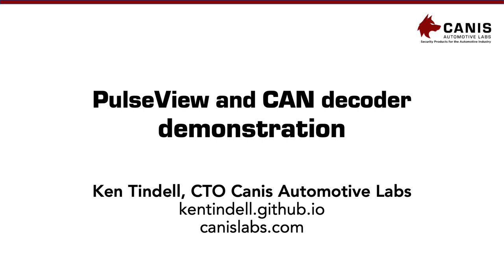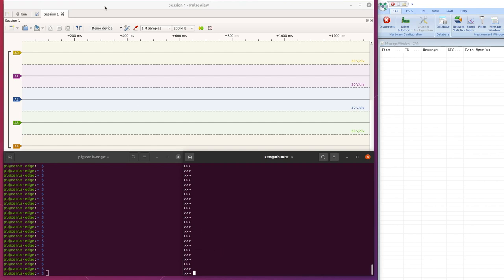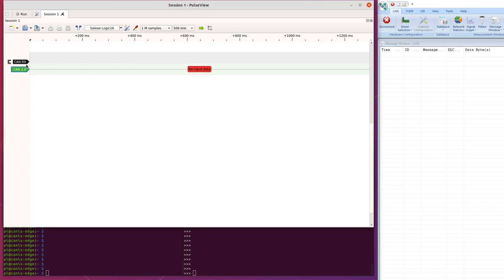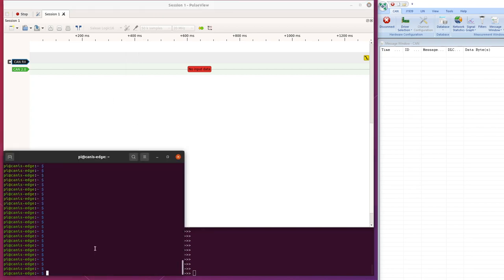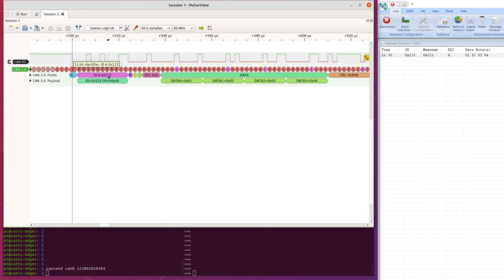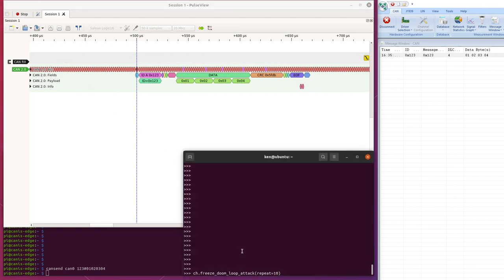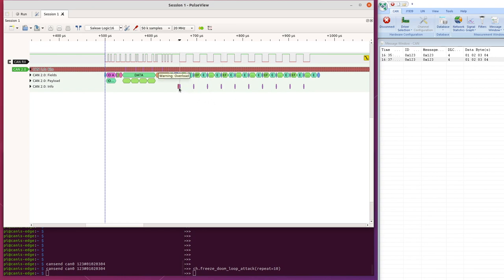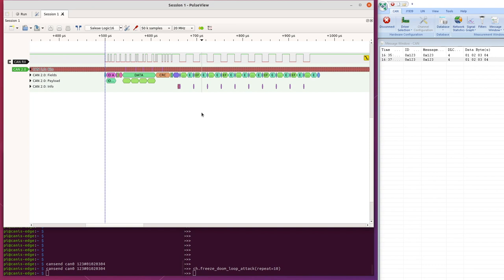PulseView and CAN decoder demo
Shows Sigrok PulseView with the can2 CAN protocol decoder being used to decode CAN signals from a bus. Also shows how the low-level view of the protocol can show attacks on the CAN bus that are invisible at the higher frame level.

The PiCAN hat for the Raspberry Pi can be bought from SK Pang